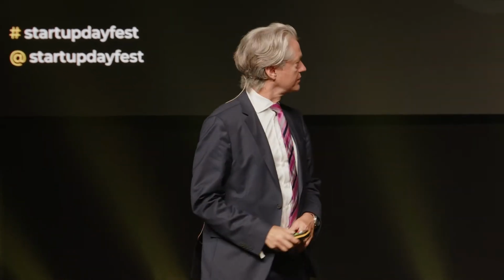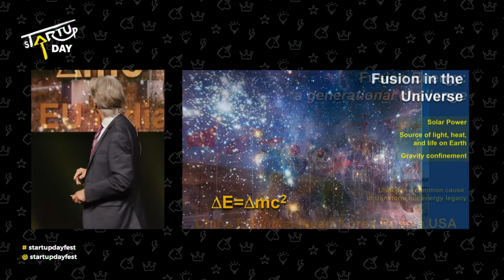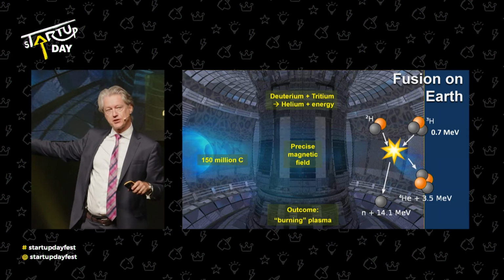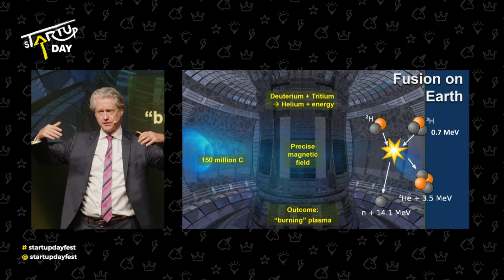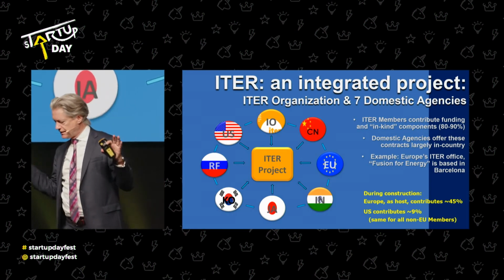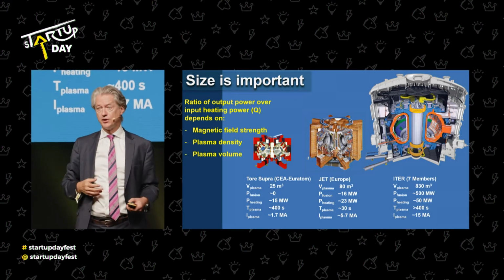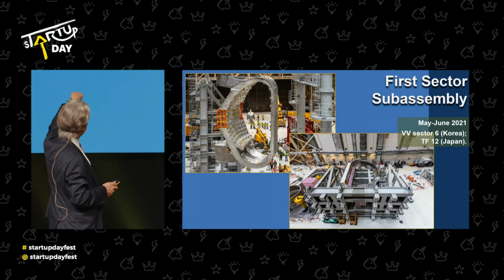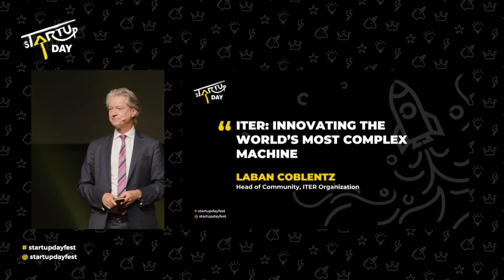Laban Coblentz - ITER Innovating the World’s Most Complex Machine │ sTARTUp Day 2022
sTARTUp Day is the biggest business festival in the Baltics, bringing together over 4000 startup-minded people to celebrate entrepreneurship in the smart city of Tartu. It’s a three-day festival with a marvelous stage program, effective matchmaking, hands-on seminars, an exhibition area full of innovation, and vibrant side events.

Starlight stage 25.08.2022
Laban Coblentz is the Head of Communication at ITER Organization.